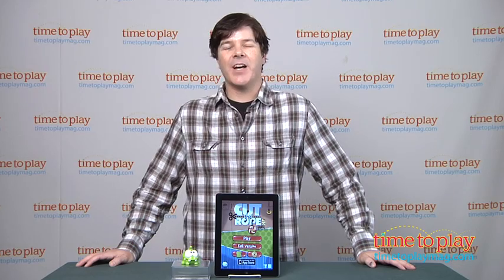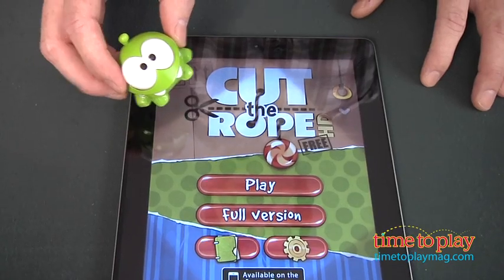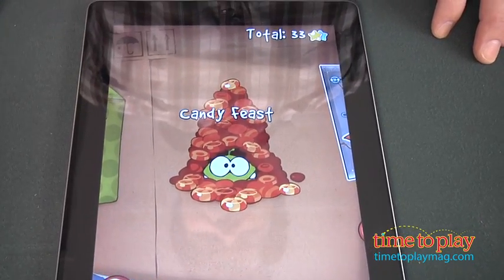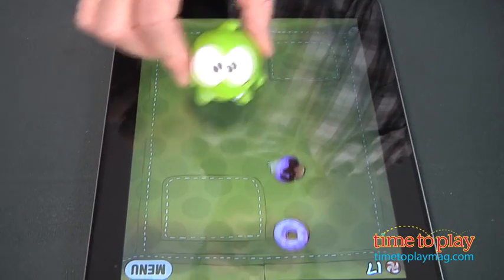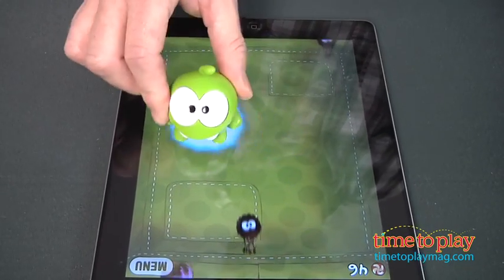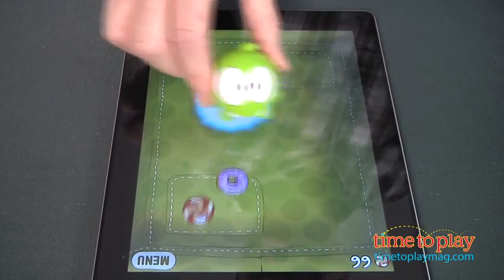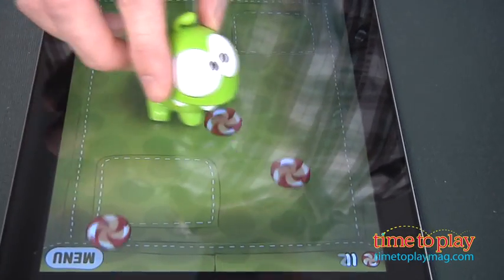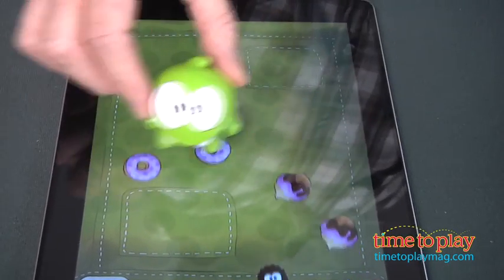Cut the Rope Apptivity from Mattel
Apptivity Cut The Rope is an app toy that unlocks a new level, called Candy Feast, on the popular app game, Cut The Rope. The app toy, a figure of the game's mascot-Om Nom-is a conductive plastic figure that acts as the controller for the game.